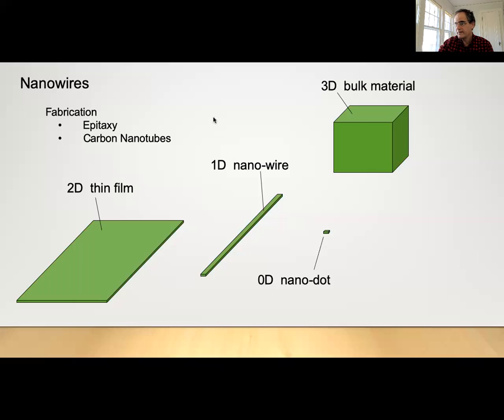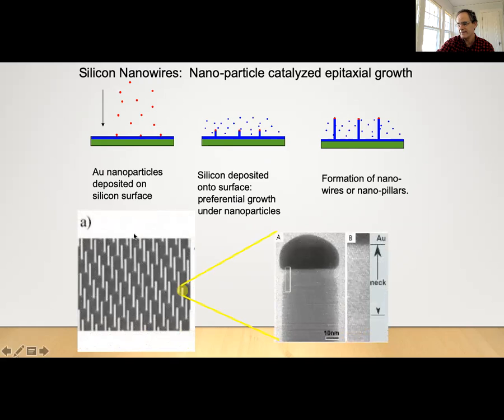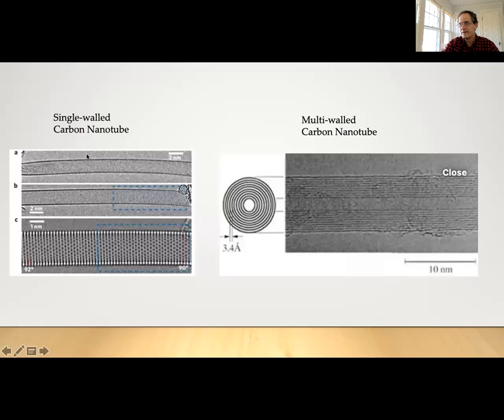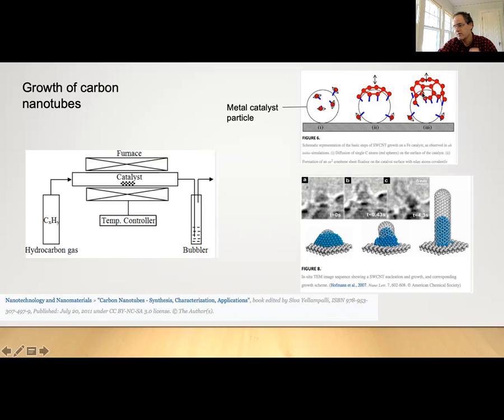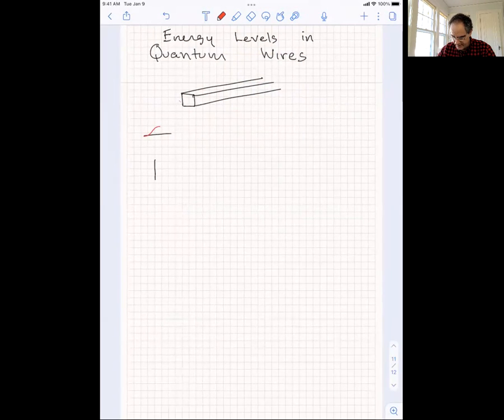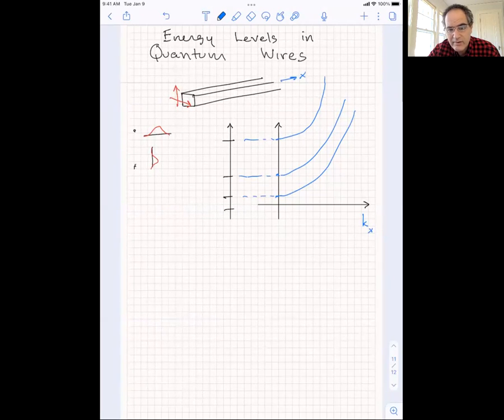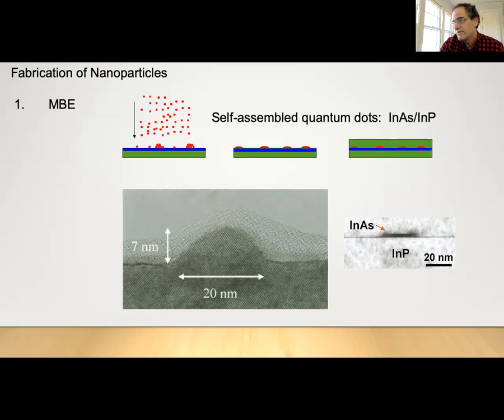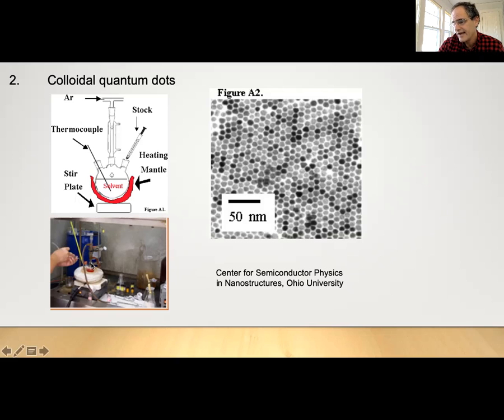P394 L26 V2